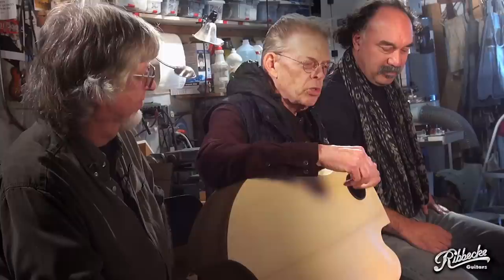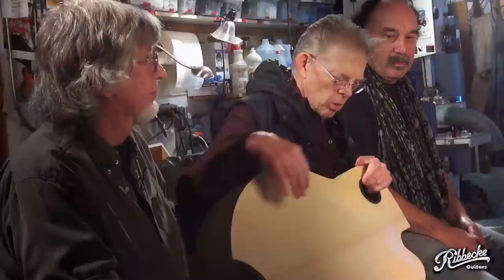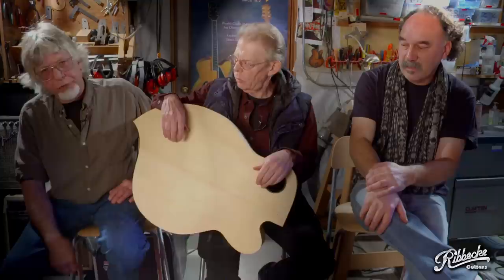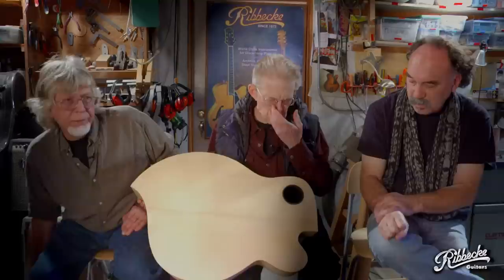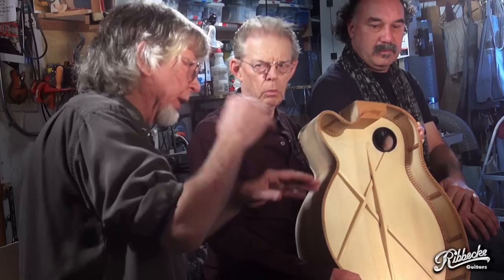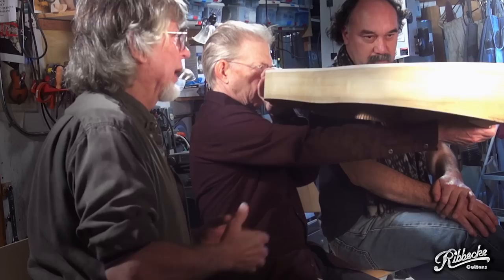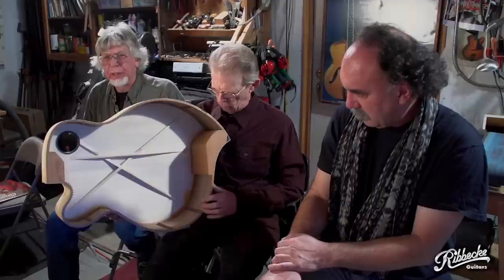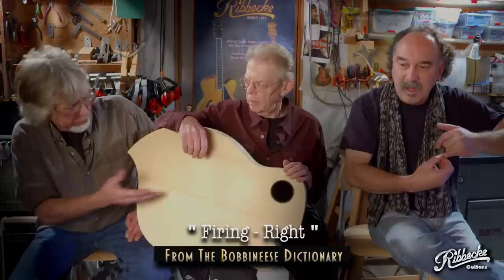Creativity 360 ~ PART ONE: Jack Casady with hosts Bobby Vega & Tom Ribbecke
PART ONE:   HISTORY & BACKGROUND
Length: 18 MINUTES
Uploaded on Jan 13, 2014

A Talk that encompasses music, technology and technique = Creativity Full Circle~360!

On Camera Hosts:
Tom Ribbecke:
World Renowned Luther, Designer of Musical Instruments, Mentor & Bobcat tracker.

Bobby Vega:
World Renowned Multidimensional Bassist Extraordinaire.

Special Guest:
Jack Casady
The World Renowned Father of the Electric Bass & all around Cool Dude.

Location: Ribbecke Guitars, Healdsburg, California, USA
Venue: Tom Ribbecke's infamous "Red Barn"!
Filming Date: December 20, 2013
Production Crew:
Cinematographer DP/ Editor: Gérard Angé
Second Camera: Thomas Harrigan
Using Sony CineAlta Super 35mm Technologies:
Cameras: Sony F-3,
Sony NEX FS-100-U,
Sony Squirrel Cam
Lighting: Natural to UnNatural to ~ Enhanced Lighting"
Post Production:
Adobe Creative Cloud
Gérard Angé Productions International Inc.,
BOX 2234, Healdsburg, California 95448
win-tv.net
Category